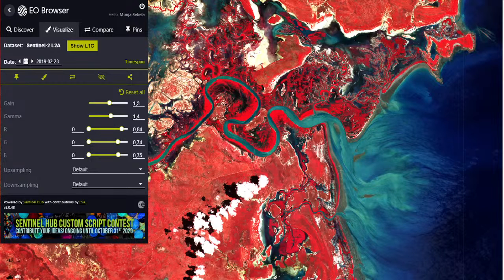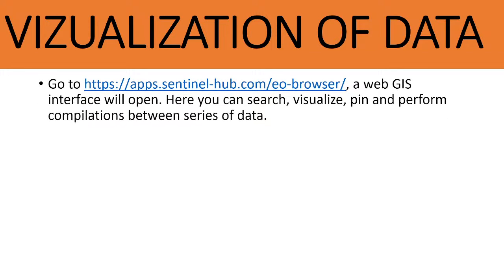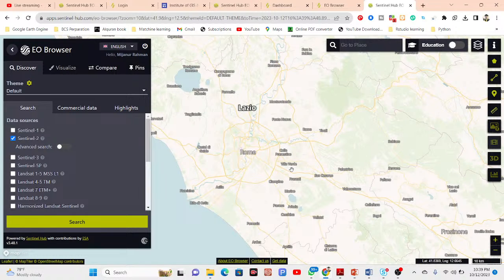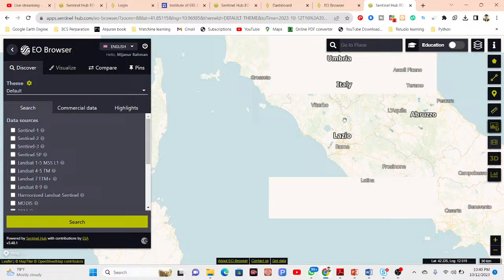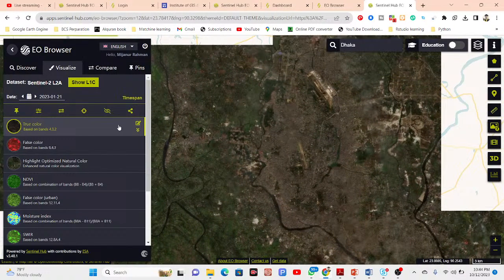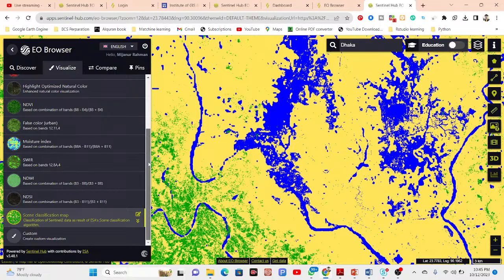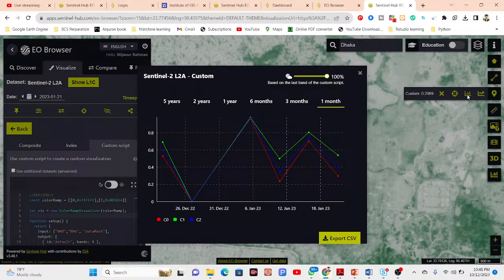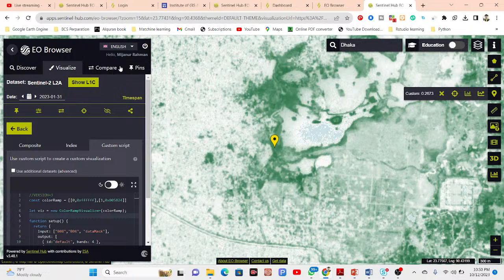EO Browser Tutorials: Monitoring Earth from Space || EO Browser a web tool for Earth observations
Course Content:
1. GEE: Introduction
2. JavaScript programming language A to Z
3. GEE Server language A to Z
4. Filtering and Displaying Rater & Vector data
5. Importing Raster and Vector Data in GEE
6. Calculating with Images: Raster Calculations
7. Calculating NDVI, NDWI, EVI , & all indices.
8. Introduction to Image Classification in GEE
9. Landover & Land use classification Map using Machine learning
10. Crop land classification using Machine Learning
11. Exporting Raster and Vector Data from GEE
12. How to make research paper map using GEE & ArcMap software.
13.How to make a time-series chart for NDVI, NDWI, and other Indices?
14. Spectral indices and develop the skills for calculating any index (NDVI, NDWI, NDSI, MNDWI, MSAVI)
15. How to remove CLOUD Mask from satellite Images
16. How to monitor surface water rainy and Dry time periods
17. Visualization (DEM) of Hill shade , Aspect and Slope Map
18. How to make an NDVI chart over a period of time of a Agricultural Land
19. Air Quality Monitoring: atmospheric concentrations of ozone, methane, formaldehyde,
20. How to Download Air Quality parameters Time series data in CSV format using GEE
21. How to make LULC accuracy assessment using Google Earth Engine. (Kappa, Producers & Consumers accuracy)
22. Monitoring Land Surface temperature using Landsat and MODIS || Make Time series chart of LST
23. How to Calculate Average, Maximum & Minimum pixel values using GEE
24. How to calculate the Classified Area using GEE
25. How to make a single class Map such as Urban maps, Water body maps,s, etc.
26. How to ADD A LEGEND, Title in GEE